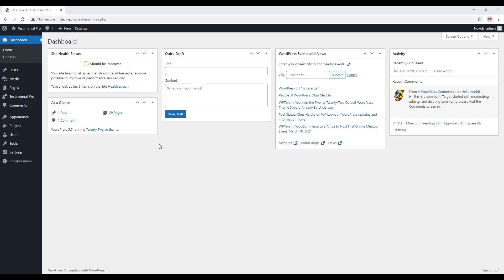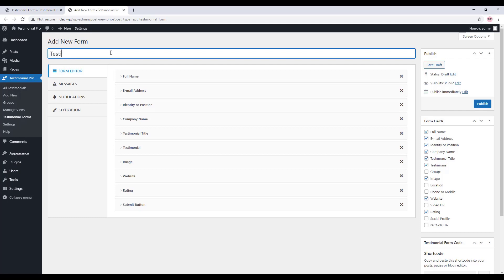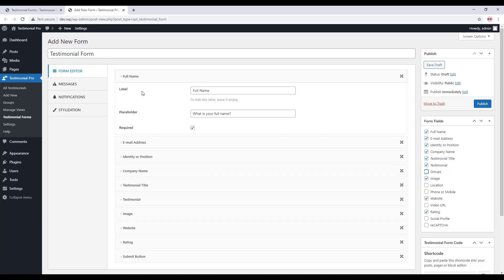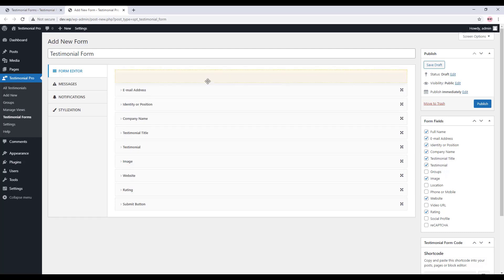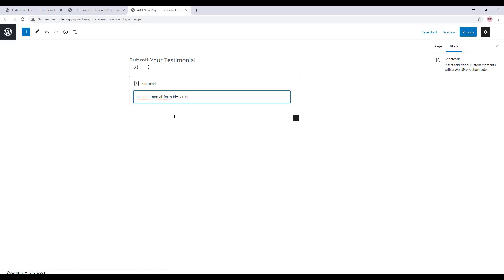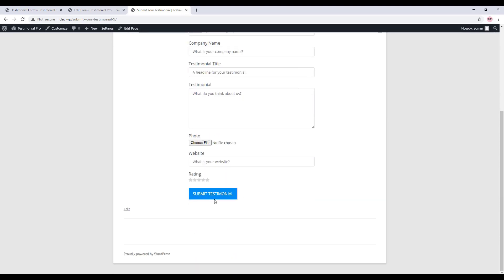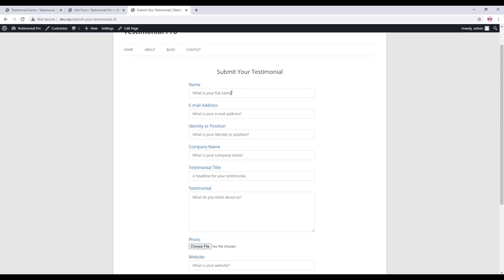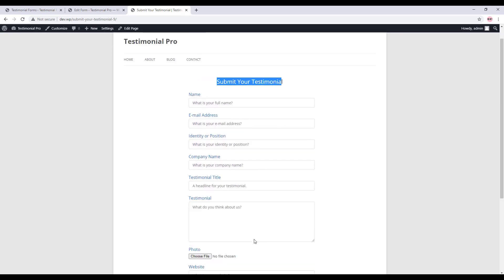Real Testimonials Pro™ - How To Create Testimonial Form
This video will help you How To Create Testimonial Form with Real Testimonials Pro™.

Real Testimonials Pro™ is the Best Testimonials Showcase Plugin for WordPress built to display testimonials, reviews, or quotes in multiple ways on any page or widget! The plugin comes with the easiest Shortcode Generator settings panel that can help you build awesome and unique testimonials showcase with responsive layouts and customizable styles on your website.

Since Testimonials are so important to your potential customers, it is important that you showcase them effectively on your website and that you are regularly collecting fresh testimonials. Real Testimonials Pro helps you do both.